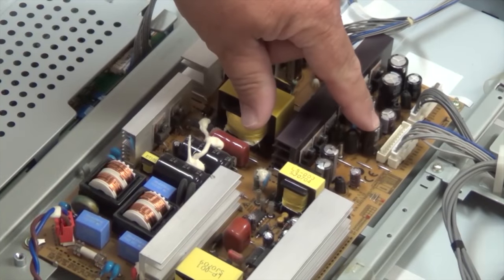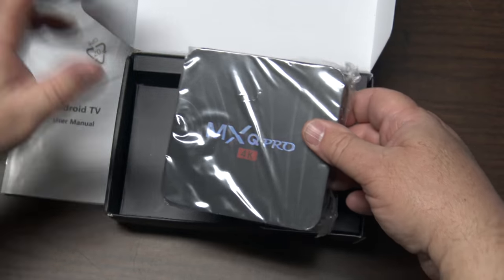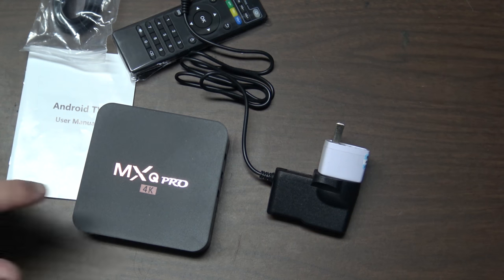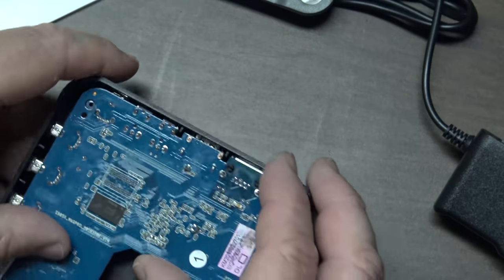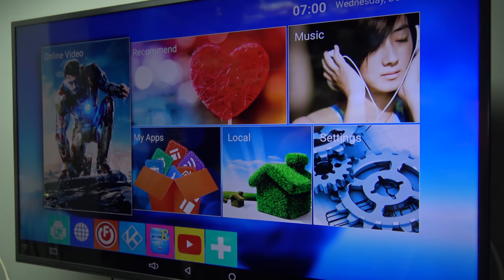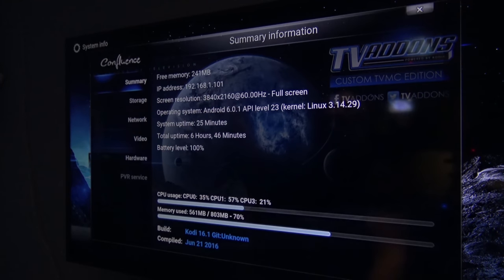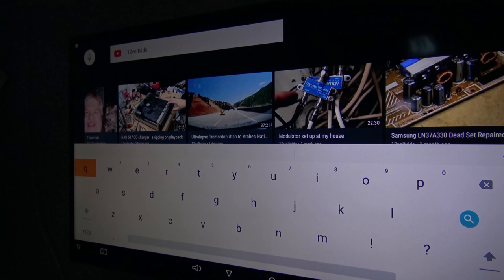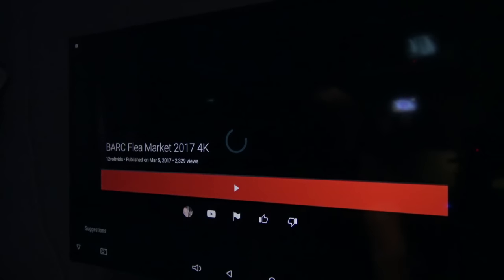MXQ Pro 4K Android TV Box Tear down and Test Run in 4K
A review of the MXQ Pro 4K media box